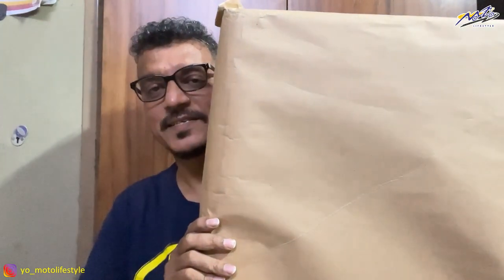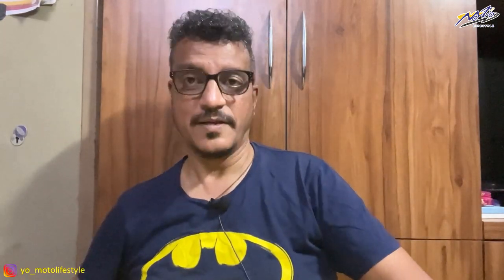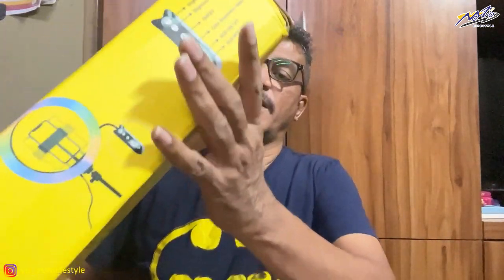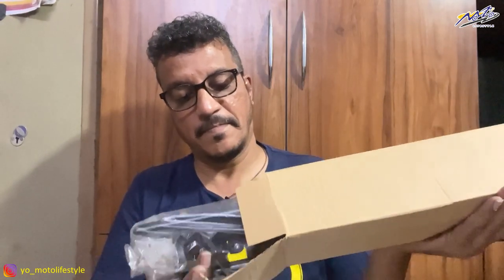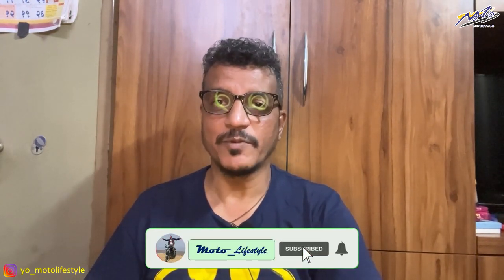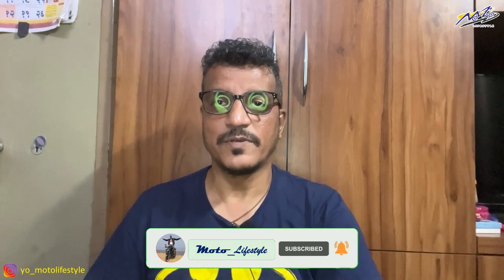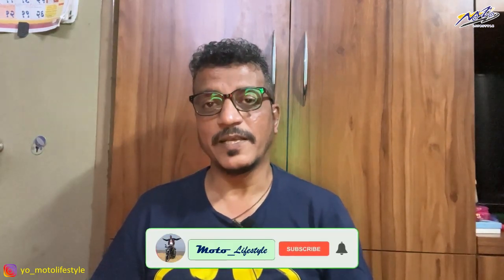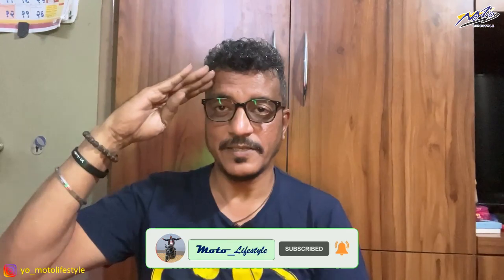Digitek RGB Ring Light for Vloging 🔥🔥🔥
Hello every one this is Yogesh, I am from Mumbai I love to travel a lot and Motorcycle is my newest mode of transport. Though I have been travelling for a very long time, very recently I thought of capturing the movements on the camera and showcasing it to you guys, so it helps you plan your future trips, rides and family road trips.

Apart from travelling have been mechanically maintaining my bikes and car for quite a long time which helps me during my travel as I can troubleshoot the usual issues faced by the vehicles, hence I would be sharing these videos as well. Though there is a possibility you may not be able to do the process however it will make you understand the basic know-how so you can communicate to the person you are asking for help.

Food is something that is very close to my heart, you can say the nearest way to my heart is through my stomach, so is explains the word “Lifestyle” in our channel name.

So it’s a mixed package travel and food that is going to go a long way

My Bike - Yamaha FZ25.
Helmet – MT Targo Pro.
Camera - DJI Osmo Action Camera.
Tank Bag – Guardian Gear.
Tail Bag – TurTuk by Wroom Store.
PS customs crash guard.
My Phone - OnePlus 5T

Digitek Ring Light